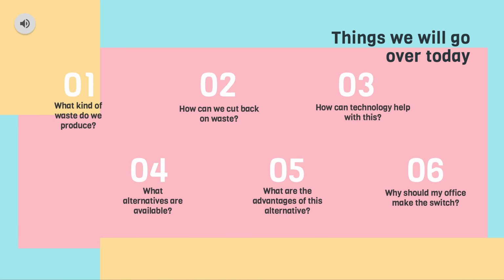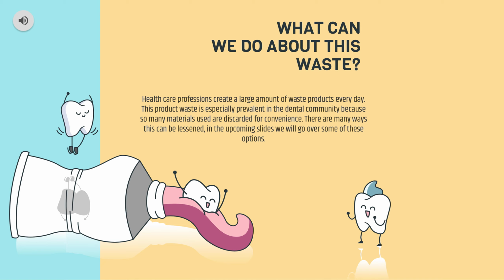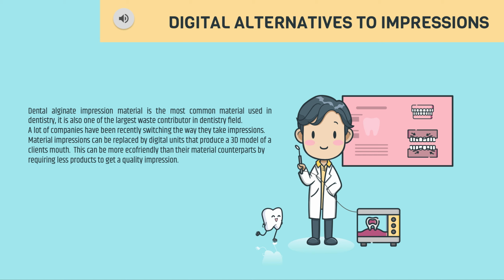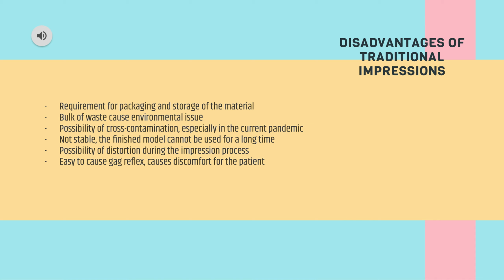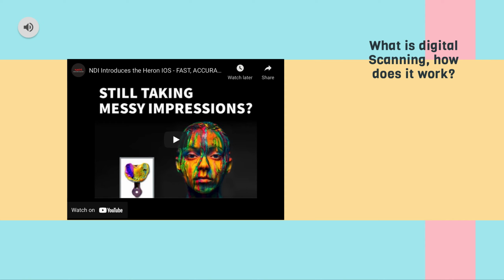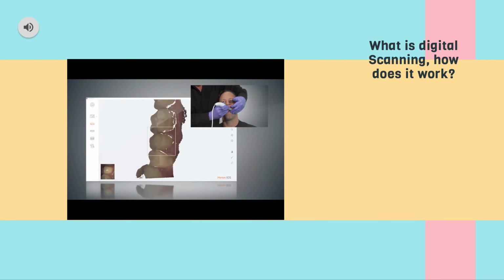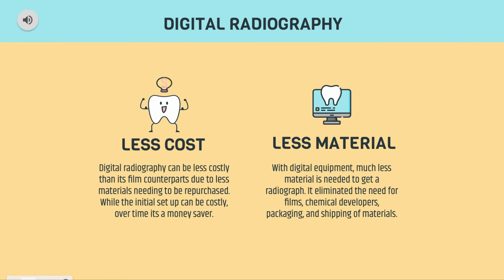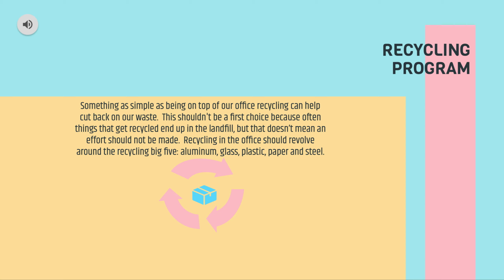Implementing Eco Friendly Dentistry And How New Technology Can Help Us Cut Back On Waste